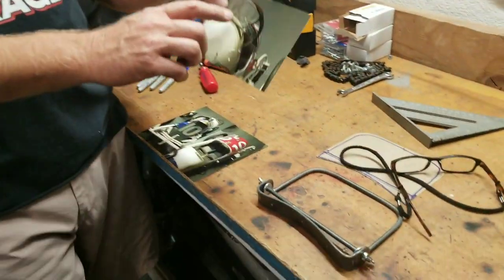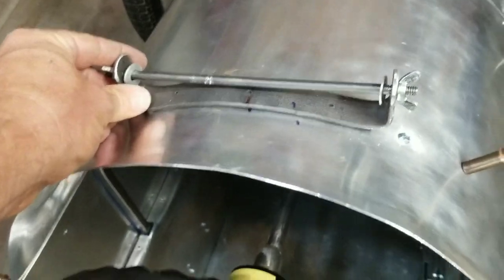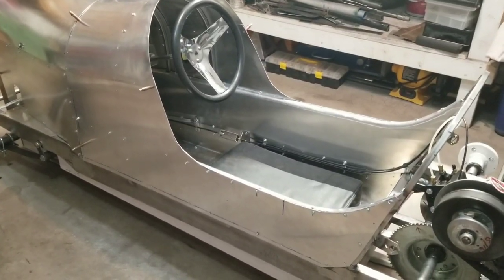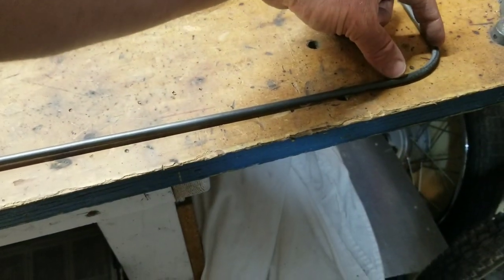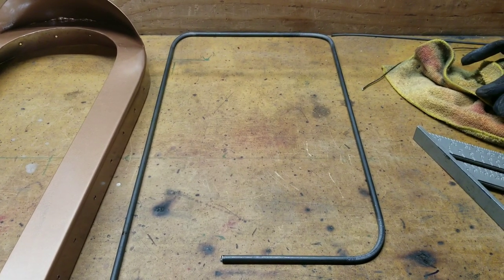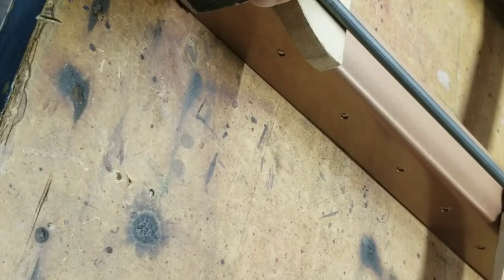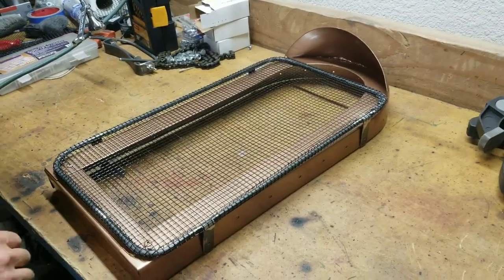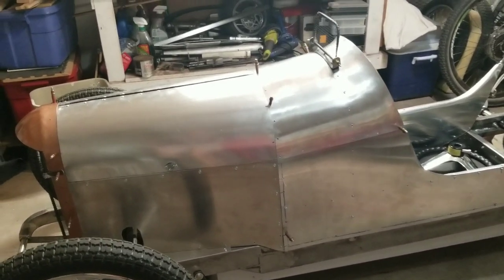1913 Duesenberg Cyclekart Body part 7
Part 7 of building the body of the 1913 Duesenberg Cyclekart.
In this video we build the wire mesh screen to protect the driver and the radiator.  It's all in the details.